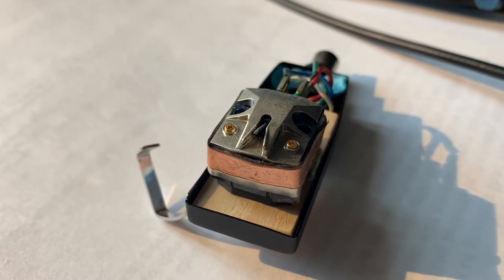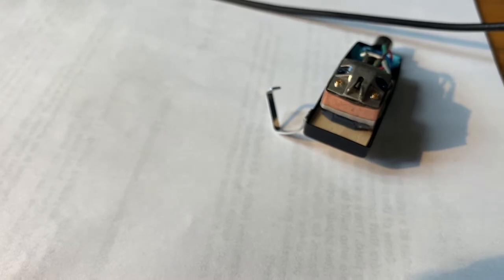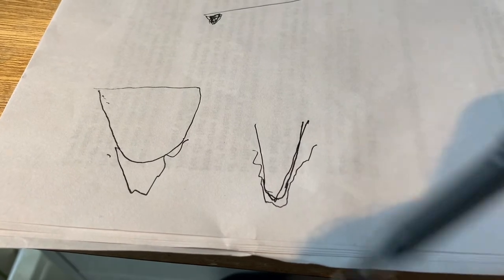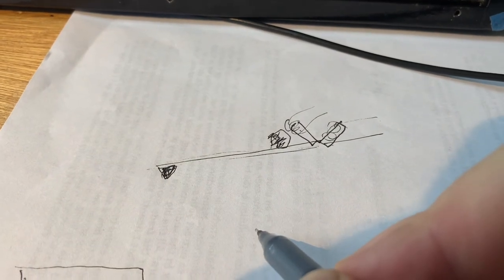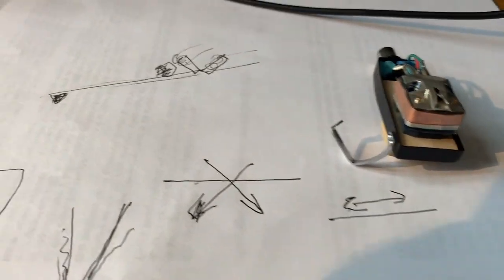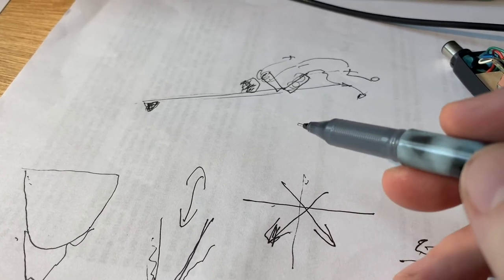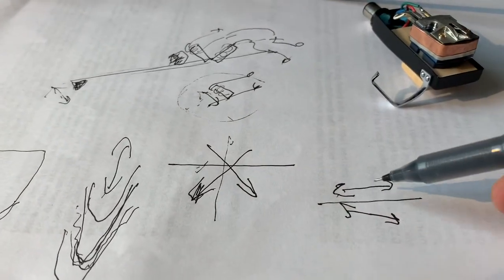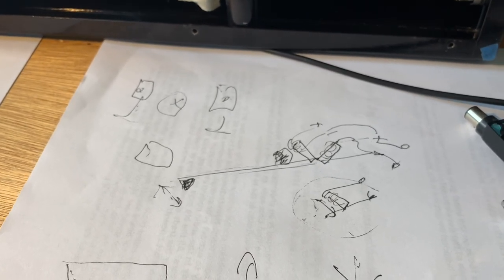Mono cartridges explained